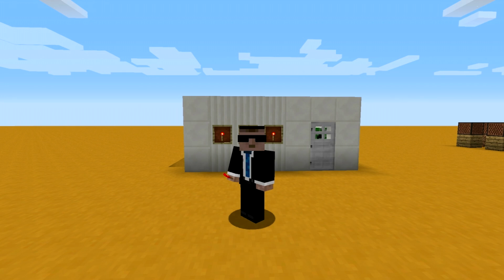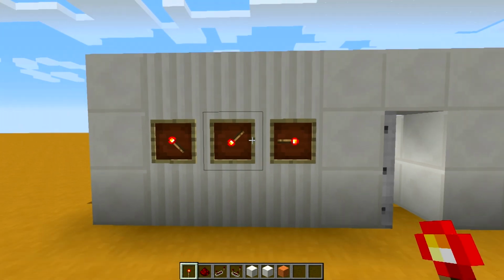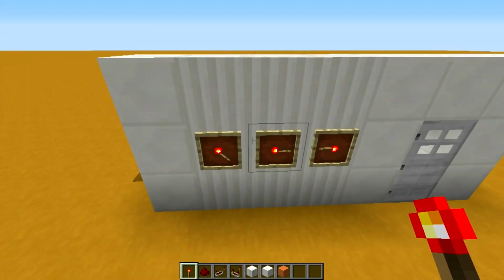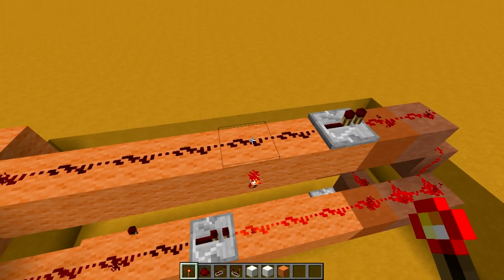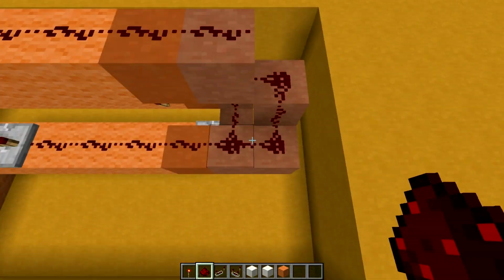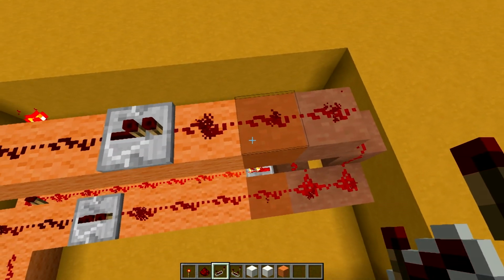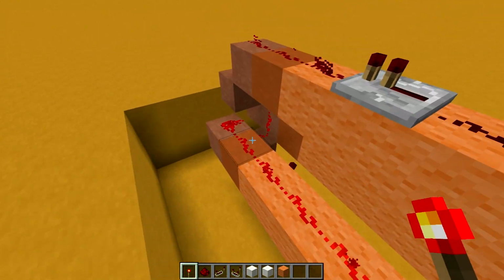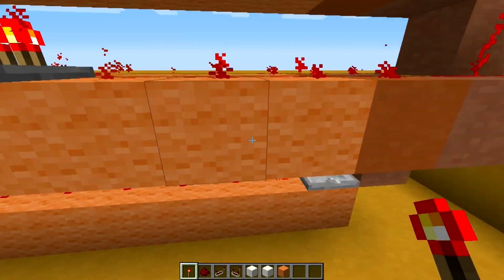Minecraft Item Frame Combination Lock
A simple redstone combination lock using item positions in item frames (Minecraft 1.8).

Sethbling has a similar design of this combination lock It is coincidence we came up with a similar solution for the same concept.